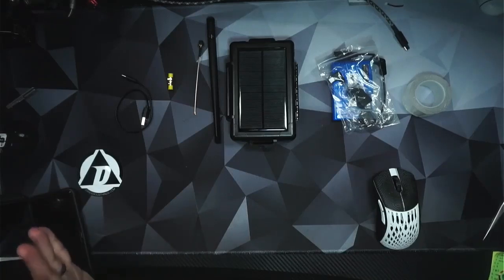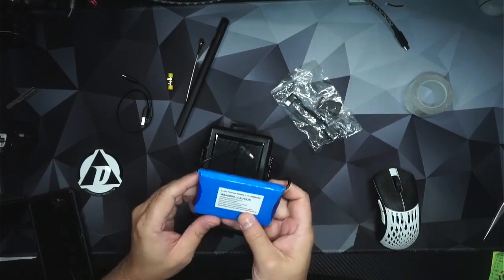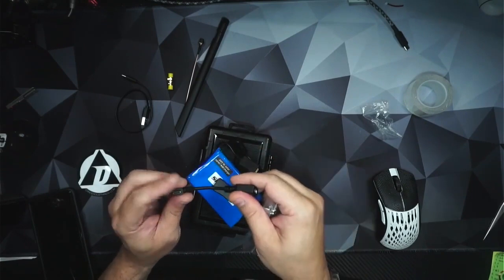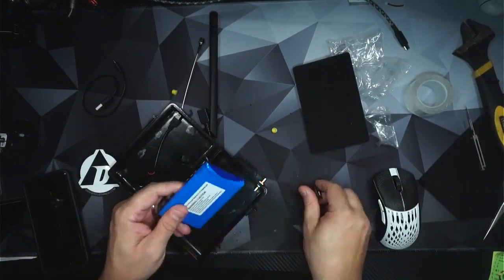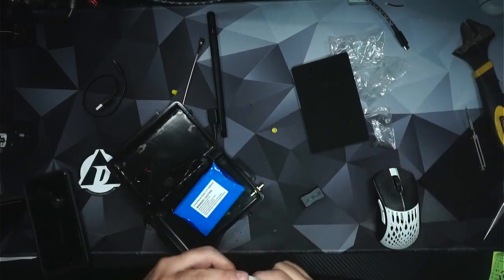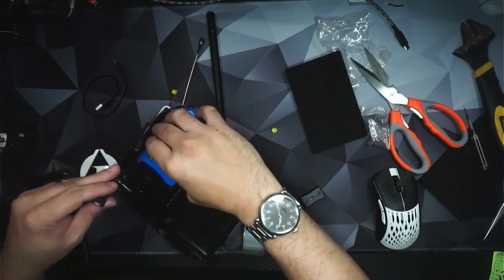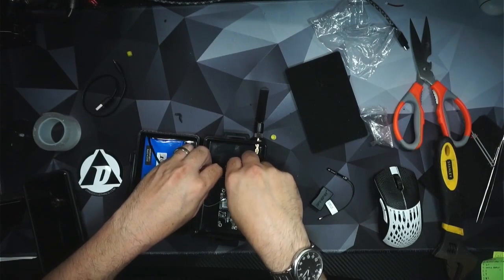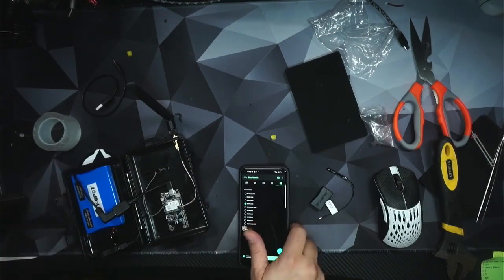Meshtastic 10 Minute Solar Node Build using Spyspot Solar Enclosure and Rak Wireless Wisblock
Looking for a quick and all in one solution for a solar node?  Check out this Spyspot Solar enclosure with battery!

start to finish 10 minute setup.   Magnetic base for car deployment or metal structure attachment.

Spyspot Enclosure + Battery + Panel and Adapters

Waterproof SMA Jack

SMA to IPX Connector